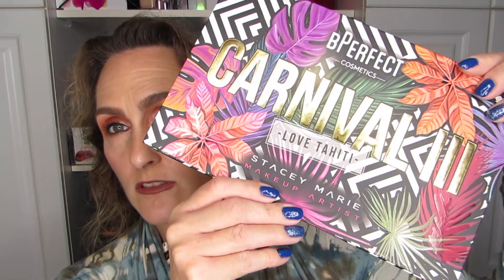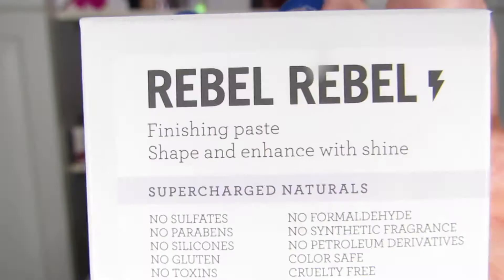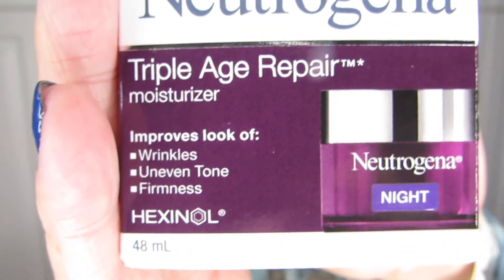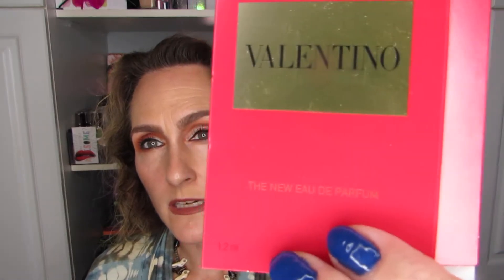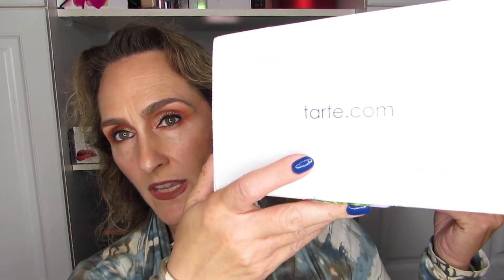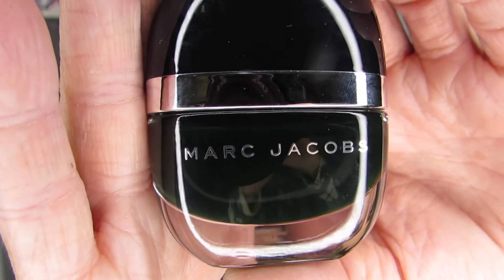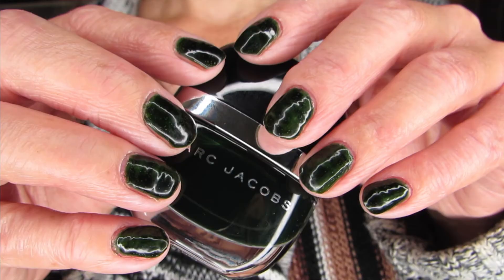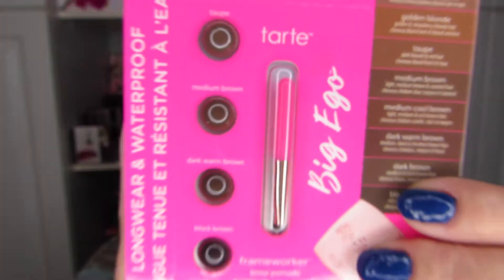No Buy Update? Nope! It’s Been a Crazy 5 Months…Time for a Haul Pass!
If you want to see what I’ve picked up over the last 5 months, including  my birthday goodies, then check out this video!

(Oh, and click on the notification bell if you want to be notified of new videos and to be able to vote in the regular polls I conduct to find out what you want most!)

XOXO

Hélène

Makeup & Skin Care:

Skin Care: Kate Somerville Ceramides + Omegas serum, Clinique Moisture Surge Moisturizer, Estée Lauder Eye Repair Night Mask

Face: Laura Mercier Flawless Fusion Foundation in Buff, Maybelline Fit Me Concealer in 25, Tarte Tarteist Contour, Joe Fresh Peach Dream Cream Blush, Cover FX Moonlight Cream Highlighter

Eyes:
Essence 2-in-1 eye shadow as base for brow bone and inner lid, NYX Eye Shadow Base for center of lid and crease
KVD Metal Matte palette: Suede to set base
UD NAKED Cyber:
- Byte on outer lid, outer crease, inner brow, outer 2/3 lower lid
- Cyberspace on upper and lower lids
Brows: Benefit Ka-Brow in 3
KVD Tattoo Liner on upper lash line
Urban Decay 24/7 Glide Ons: Zero on upper waterline & Roach on lower lash line
Mascara: UD Lash Freak on upper lashes

Setting Spray: Urban Decay All Nighter Setting Spray

Lips: UD 1993 VICE bullet lipstick by Urban Decay

Nails: Smooth Sailing and Twinkle Toes on ring fingers, both by Ciaté London

Hélène Massicotte
UW 810705
RPO MARION
Winnipeg, Manitoba
Canada
R2H 2B1